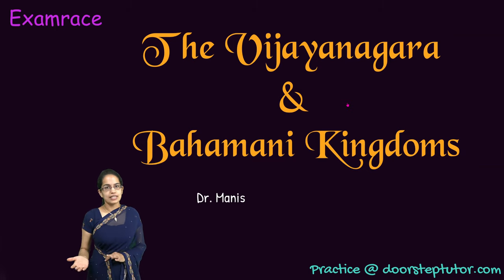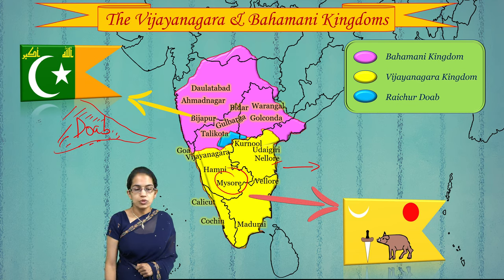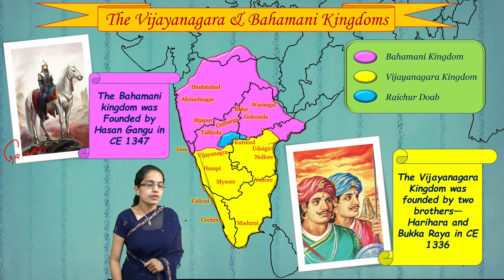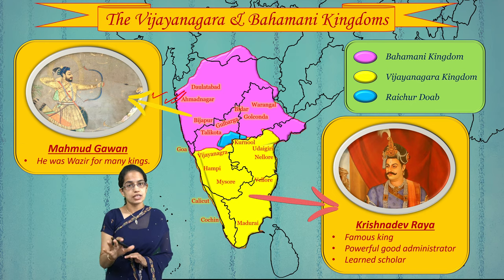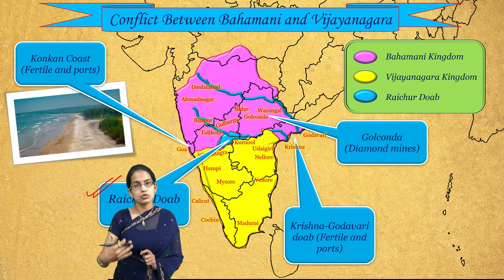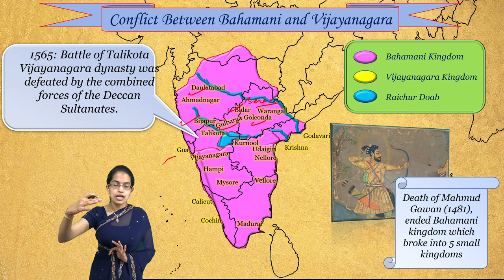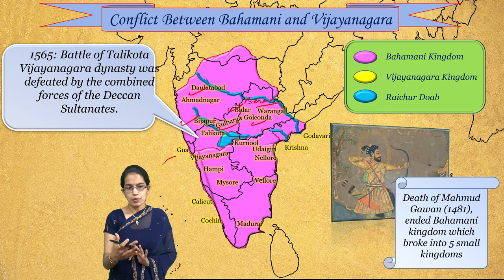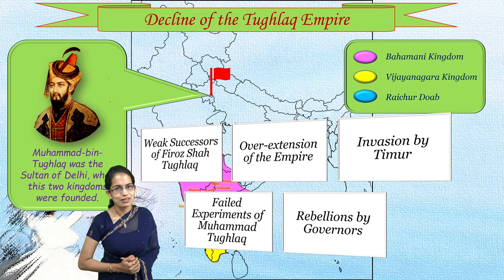Vijayanagara & Bahamani Empire: Extent, Rulers, Contention, Success & Decline | ICSE Class 7 History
The Vijayanagara Kingdom was founded by two brothers—Harihara and Bukka Raya in CE 1336.
Muhammad-bin-Tughlaq was the Sultan of Delhi, when this kingdom was founded.
The Vijayanagara kingdom included the present territories of Chennai and Mysore.

Tughlaq power reduced and small kingdoms were formed like Assam, Bengal, Jaunpur, Orissa, Kashmir, Malwa, Mewar & Deccan
The Tughlaq Empire declined due to many causes :
(i) Weak Successors of Firoz Shah Tughlaq : Firoz Shah Tughlaq was not a great general, and failed to reconquer his lost territories. His successors were weak. They could not govern the empire efficiently or preserve it.
(ii) Over-extension of the Empire : The huge size of the empire made governance difficult. Governors of provinces established independent kingdoms.
(iii) Invasion by Timur : Timur, the ruler of Samarkand, invaded Delhi in 1398. He ransacked and plundered Delhi and massacred the civilians. Timur's invasion exposed the weakness of the Tughlaqs, and was the final blow that led to the collapse of this empire.
(iv) Failed Experiments of Muhammad Tughlaq : Muhammad-bin Tughlaq's failed experiments made him an unpopular figure, besides draining the resources of the empire.
(v) Rebellions by Governors : There was an outbreak of a series of rebellions by Governors

Chapters:
0:00 Vijayanagara & Bahamani Empire
1:18 Major Towns
2:20 Capitals
3:32 Mahmud Ghazan
4:25 Five Small Kingdoms
6:10 Three Important Temples
6:40 Conflict
9:31 Major Sultans
10:00 Decline of the Tughlaq Empire